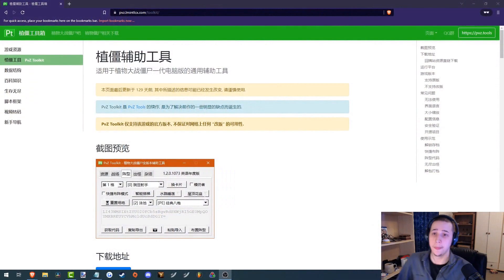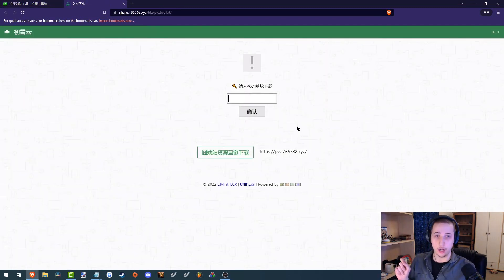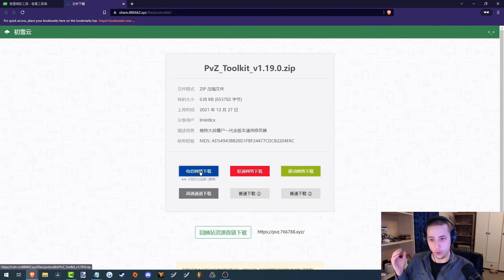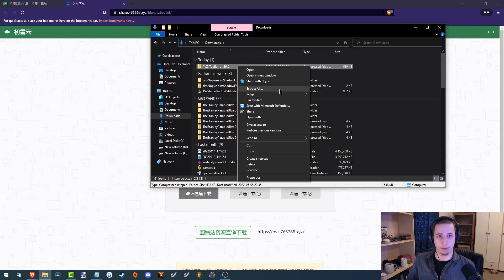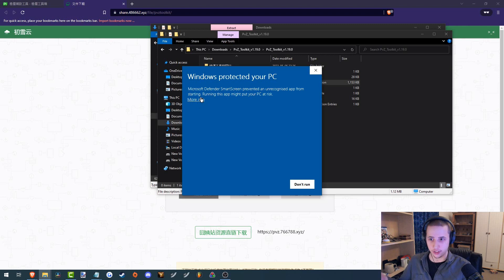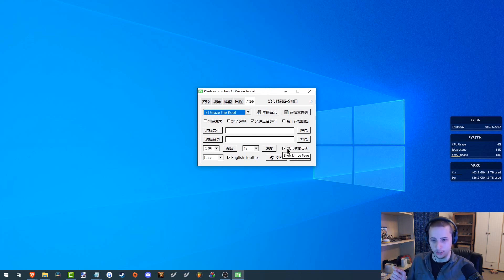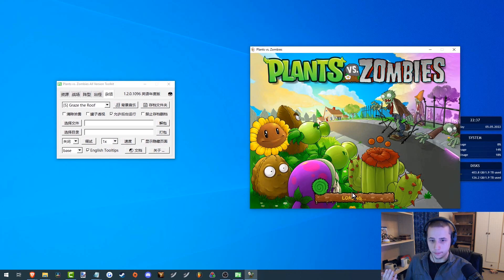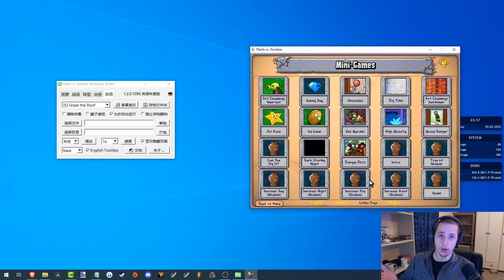Quick Guide: Accessing the PVZ Limbo Page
Want to get to the Limbo Page in Plants vs. Zombies? This video has got you covered. No Cheat Engine required!

If for some reason you don't have a file extractor, I'd recommend 7Zip
I normally Speedrun Plants vs. Zombies, if you're interested in watching one of my runs, check out my 100% run

0:00 - Download 'Pvztoolkit'
0:48 - Extract the downloaded folder
1:11 - Launch 'Pvztoolkit'
1:29 - Enable the Limbo Page
1:55 - Launch Plants vs. Zombies
2:05 - Access the Limbo Page

Have fun!